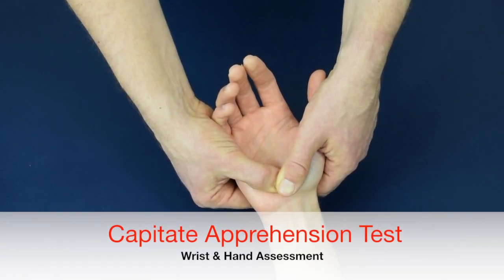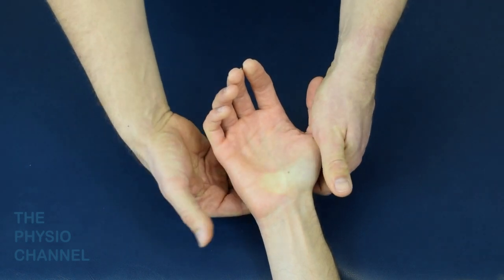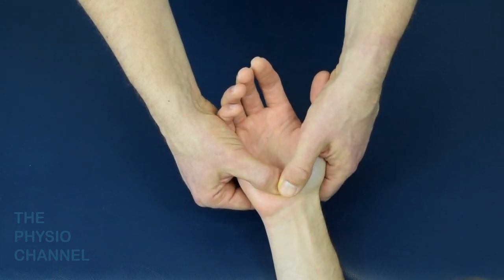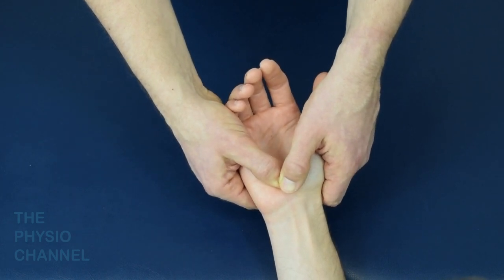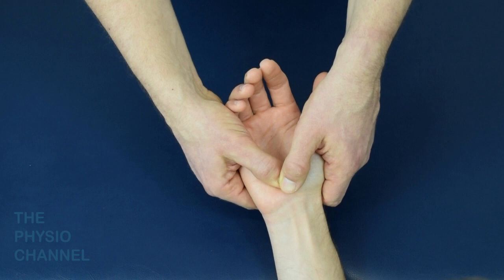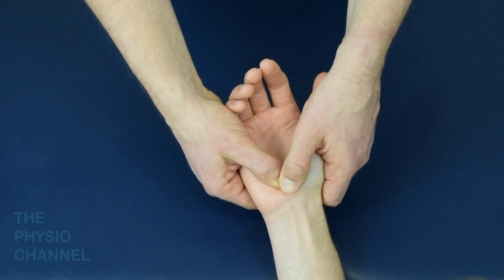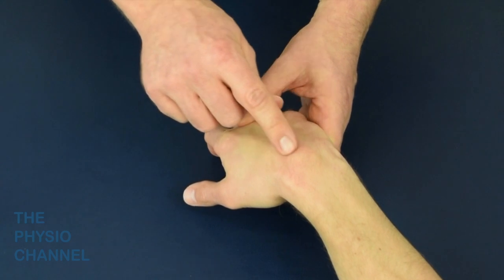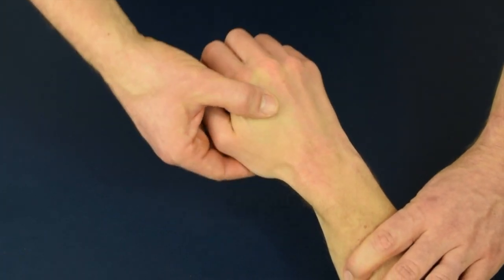Capitate Apprehension Test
How to perform the Capitate Apprehension Test